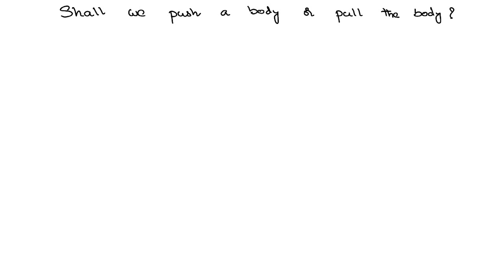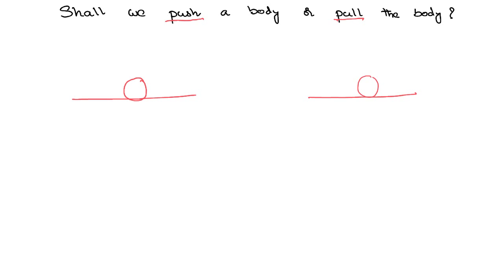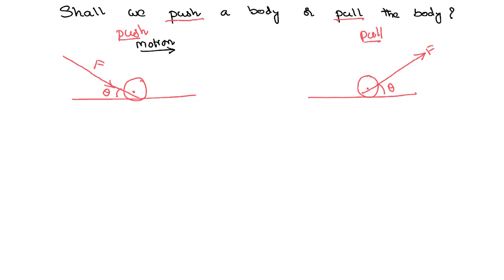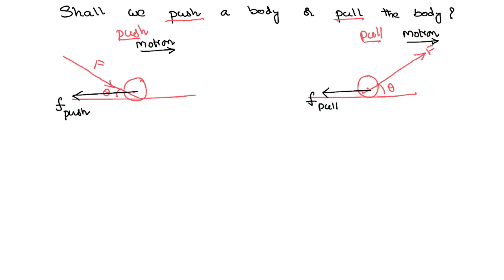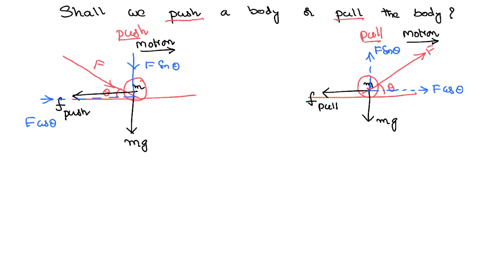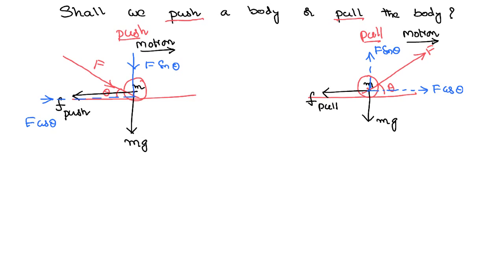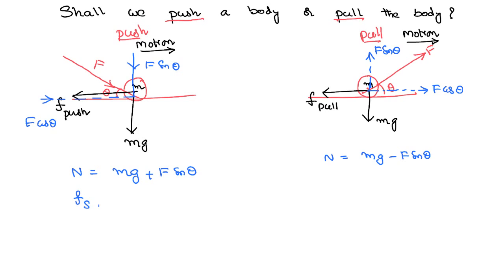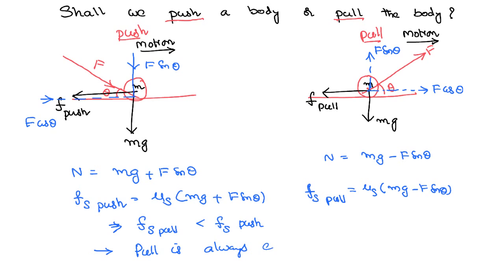Does Pulling is easy or pushing is easy ? Understanding the Friction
Pulling is easier than pushing as there is less normal reaction and hence there is less friction in the case of pull.Friction has to be taken into consideration while we are studying the pull and push of the body. When we are pulling the frictional force is comparatively less and hence pulling a body is easier than pushing.

0:00 introduction
0:30 do pull and push same body and see
2:20 resolving the applied force
3:06 finding normal reaction in the case of push and pull
4:02 value of frictional force
4:30 comparing pull and push of given body